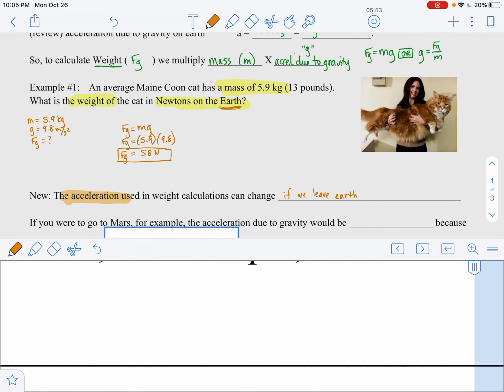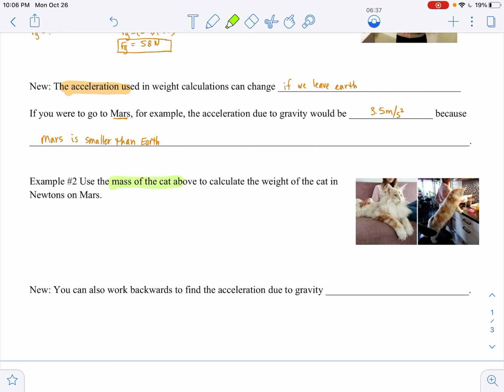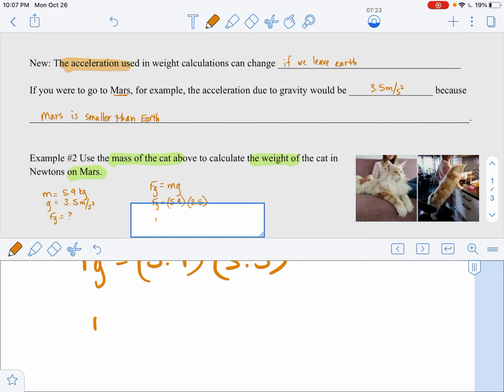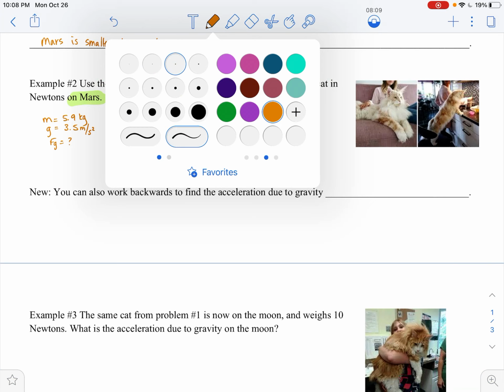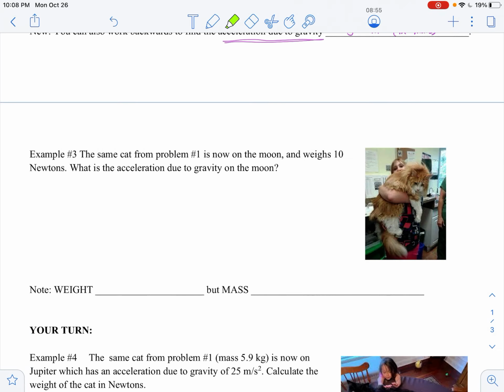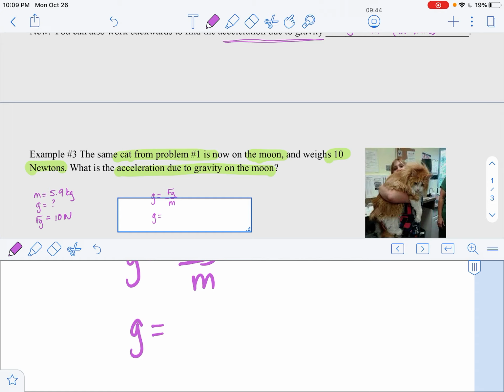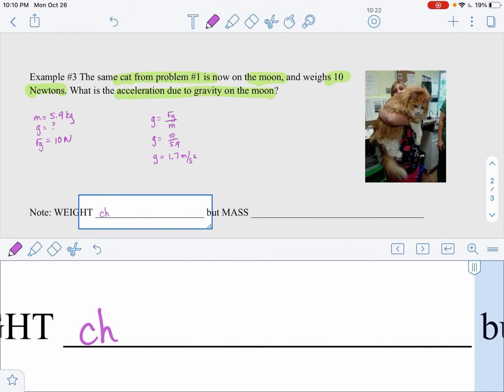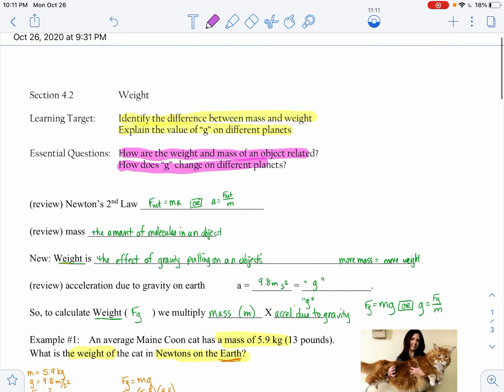Guided notes 4.2 part 1